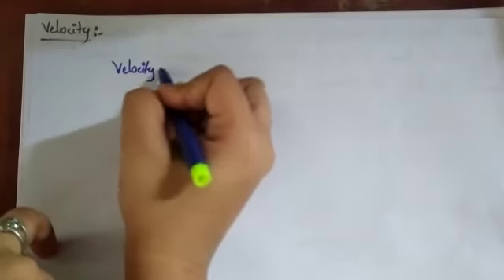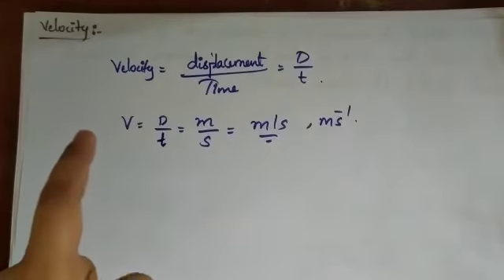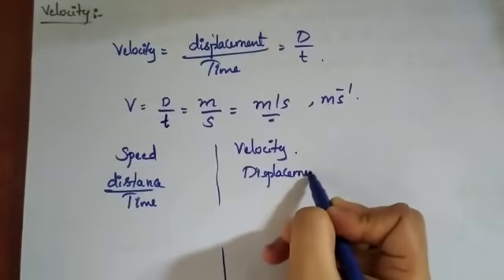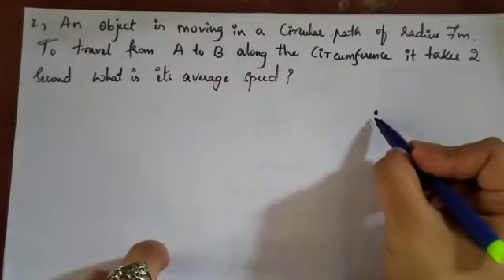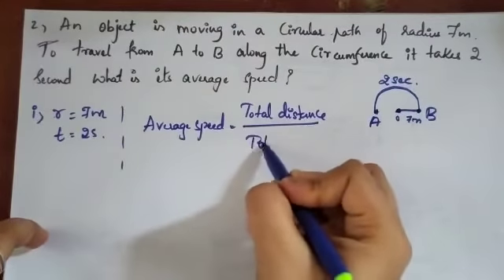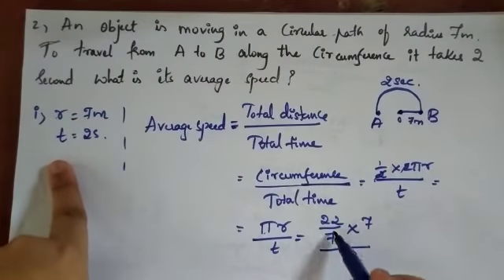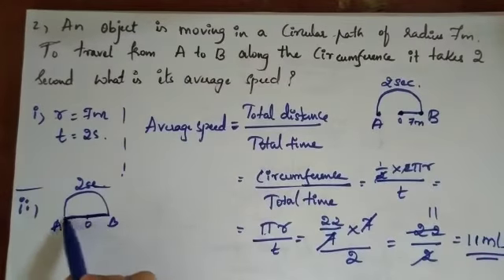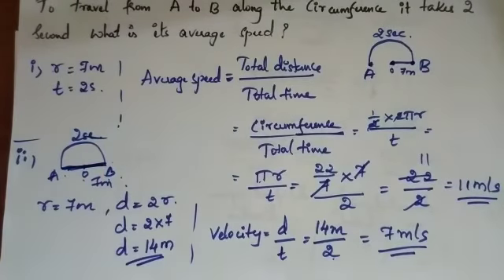Grade 8 State:Physics-Describing motion Part 2